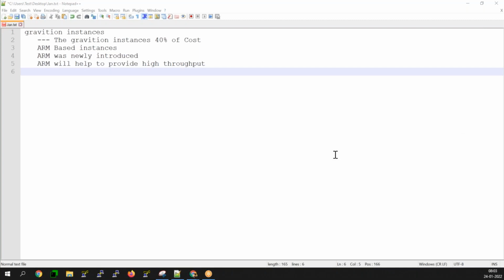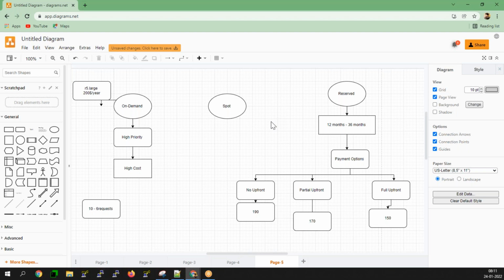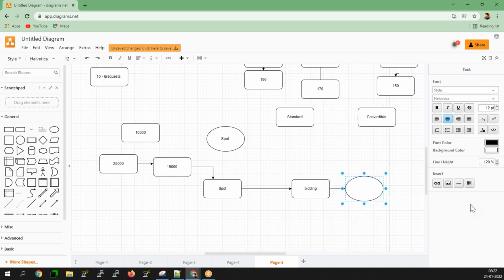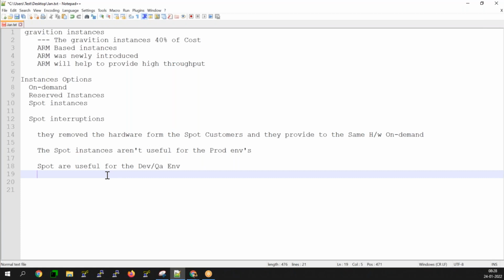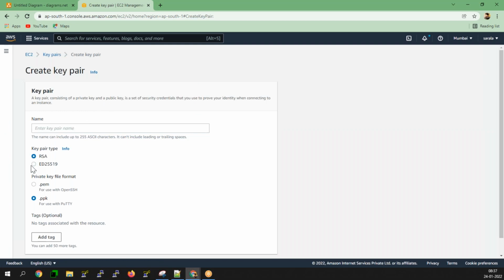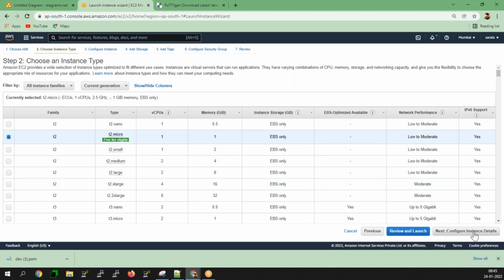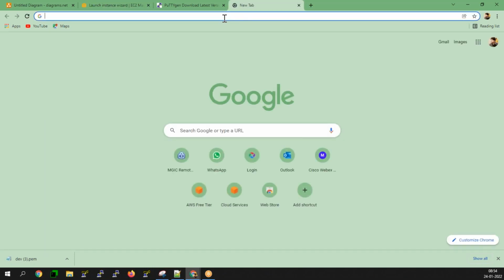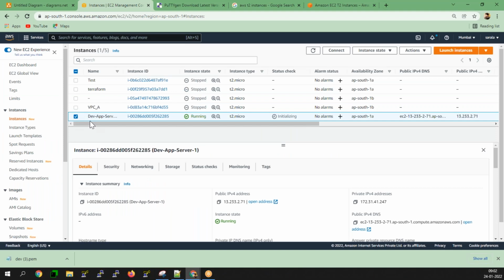AWS training - 4 | Different types of EC2 instances